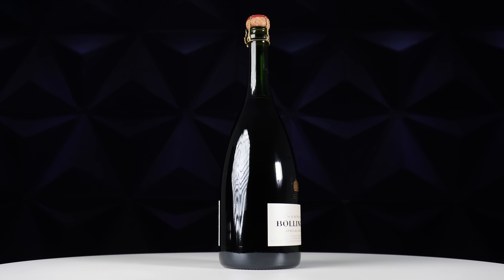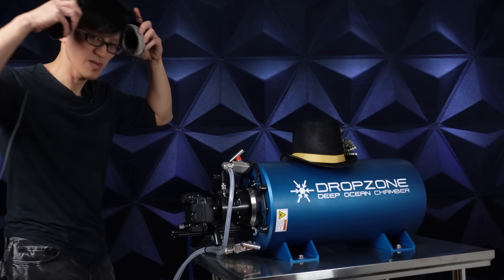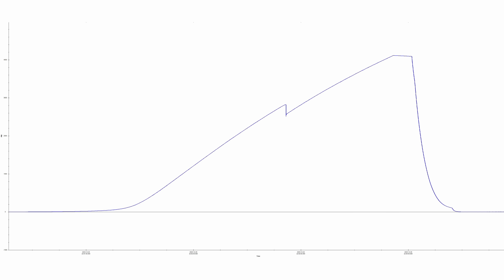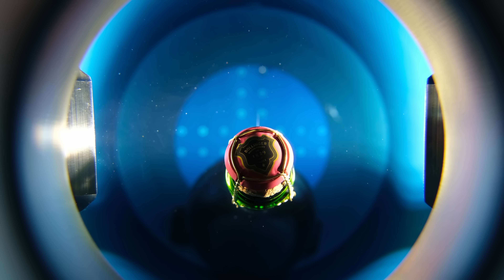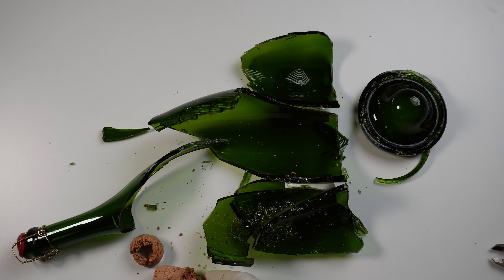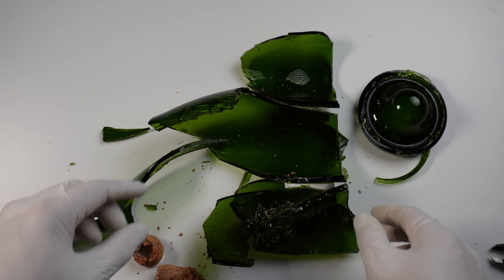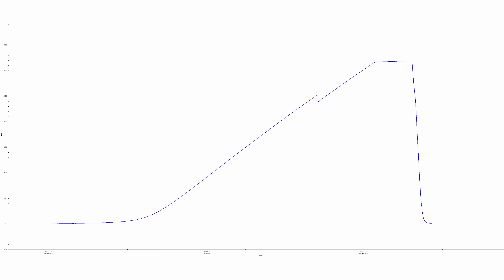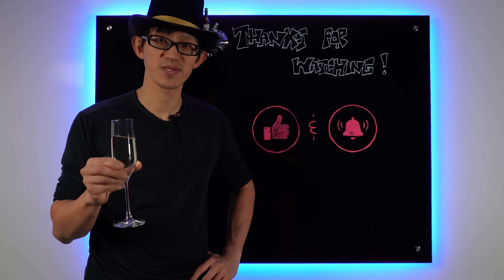What Happens to Champagne Bottles During a Shipwreck?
God bless the souls to those who lost their lives * Ep7
In this video, we test whether or not uncorked champagne bottles can remain sealed and intact, scattered along the ocean floor and preserved for decades on deep water shipwrecks around the world. Is it true that champagne bottles recovered from the Titanic have survived the disaster after 110 years of being submerged at the wreck, 3,800 meters deep in the ocean? Let's find out.